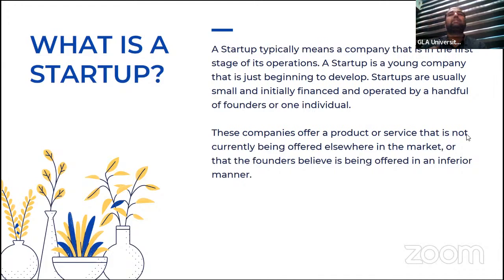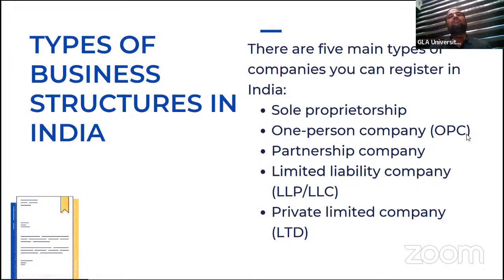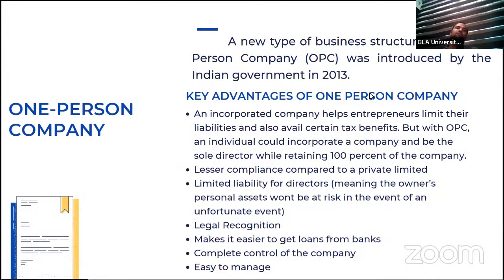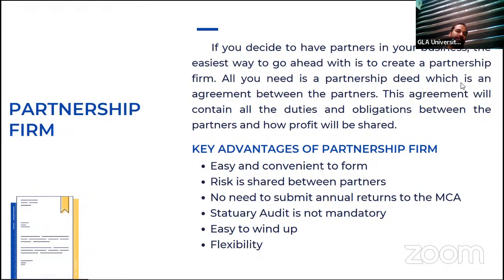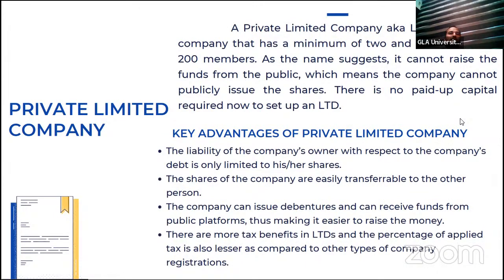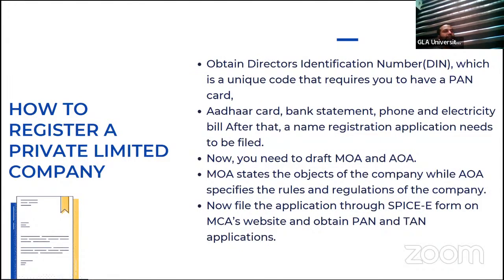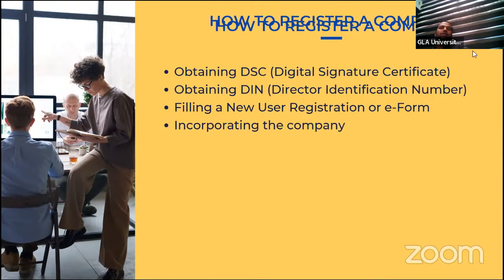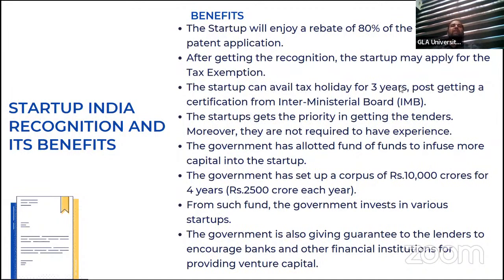Session on How to plan for Start-up and Legal & Ethical Steps